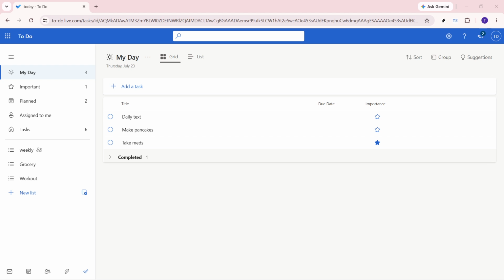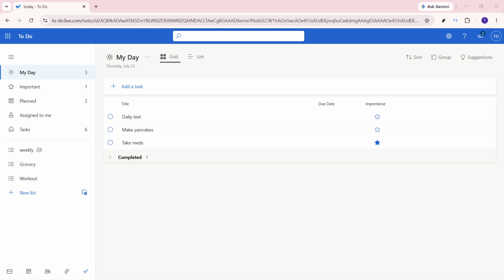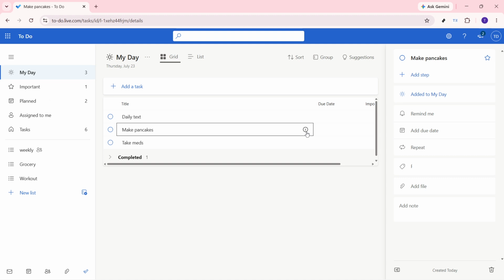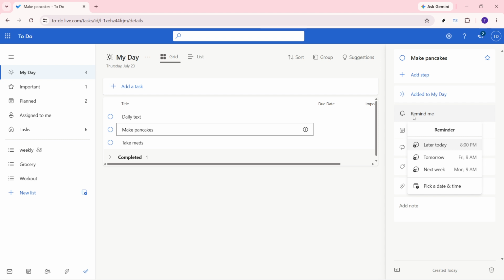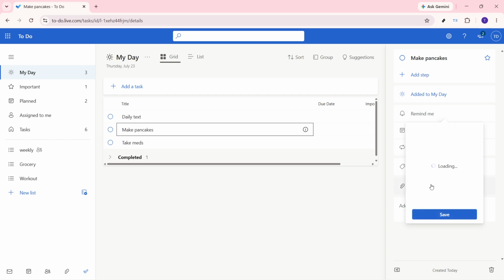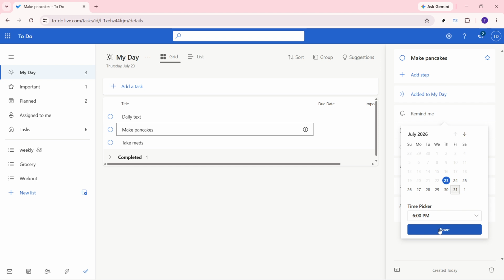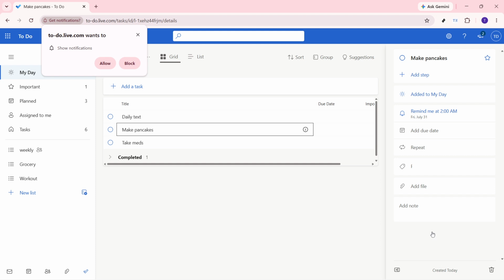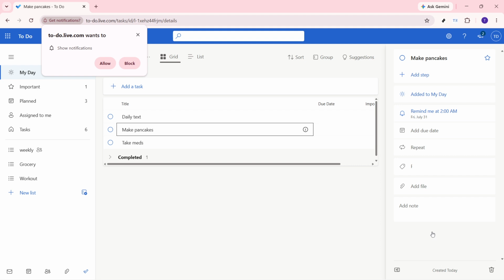how to set up reminders in Microsoft To Do (Step By Step 2026)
how to set up reminders in Microsoft To Do